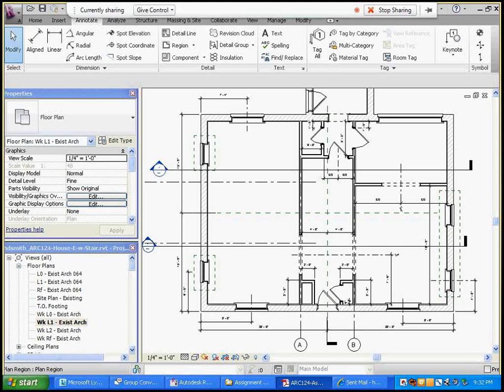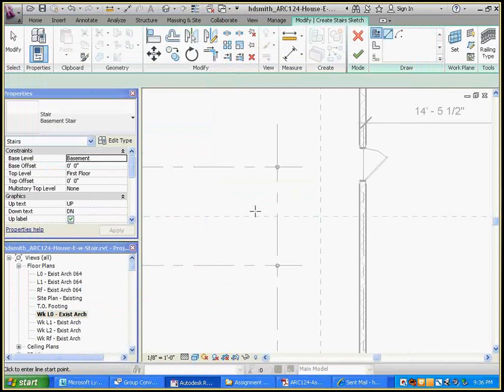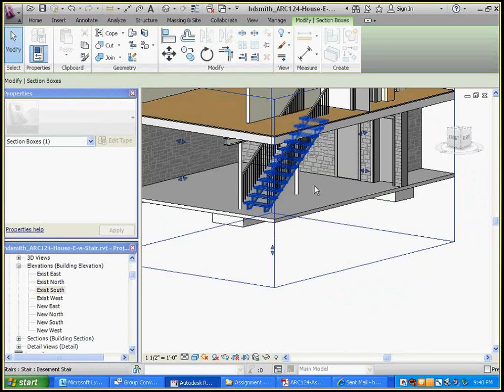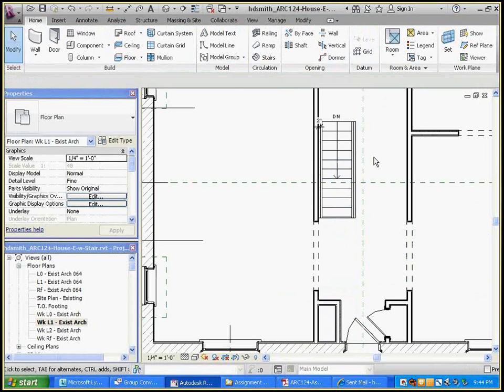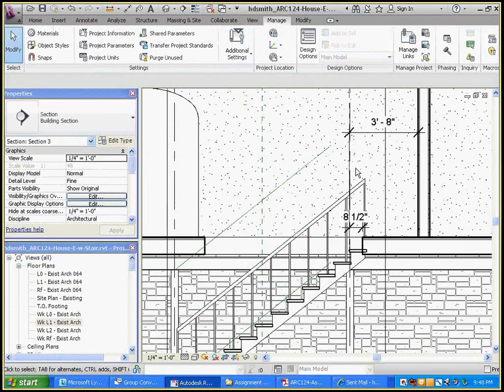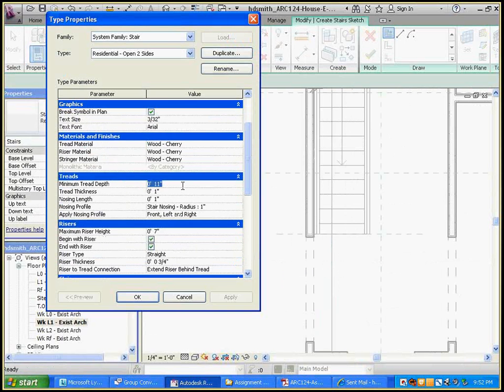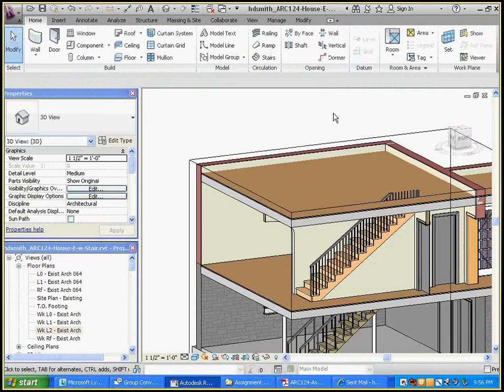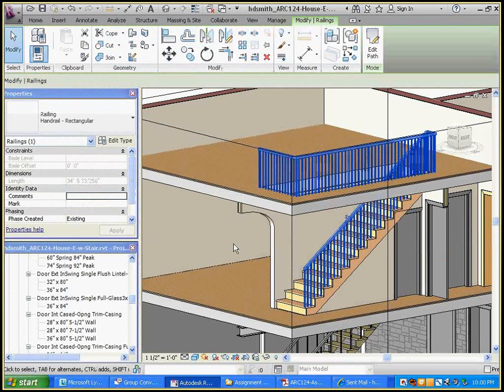Session 5 Asst E XCr Int Stair Sep 20 2012 09 32 40 PM Full